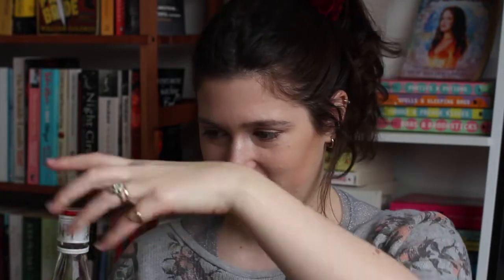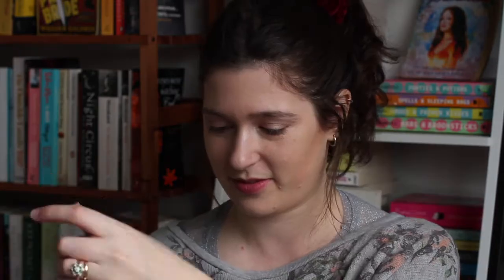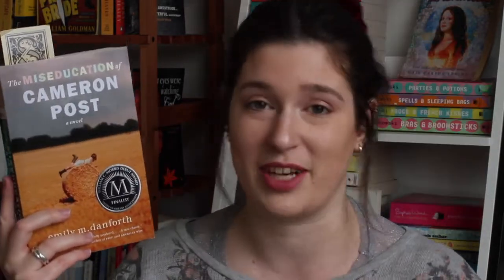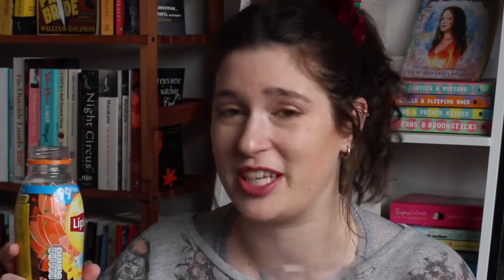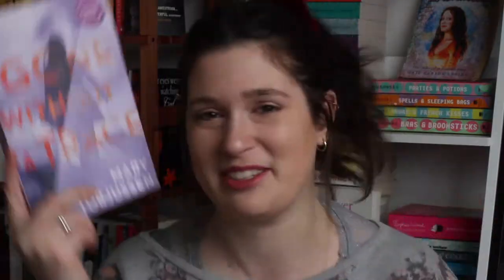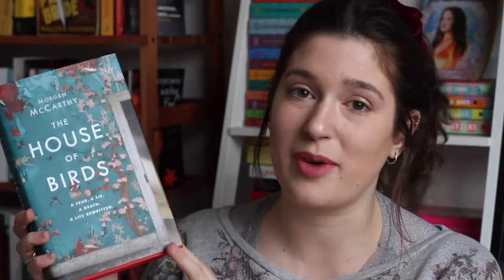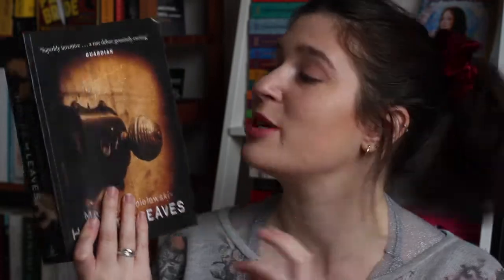🍹MID-MARCH GetAHoldOfYourShelf + COCKTAIL RECIPE 🍹 | Drinking By My Shelf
A mid-month bookish chat and the recipe for a semi-disgusting cocktail called Corner Store Pimms - try at your own risk.

~*IF YOU WANNA BUY SOME BOOKS HERE'S A REAL COOL WEBSITE*~

I got Twitter, Instagram, Goodreads, all that good shit. Username is always emmaoulton